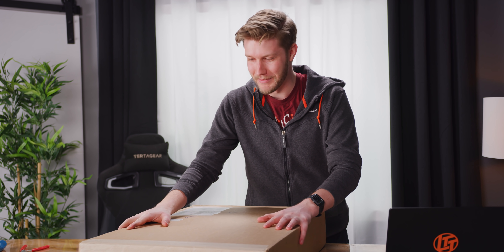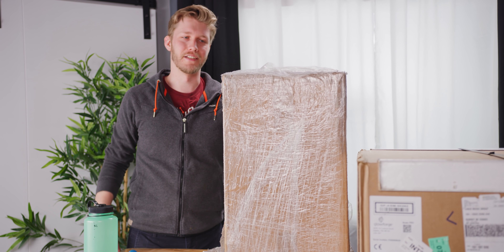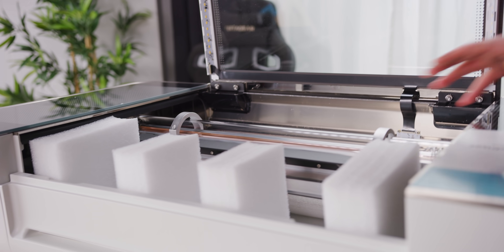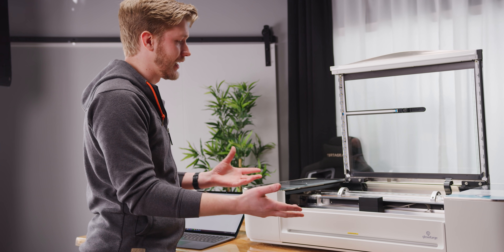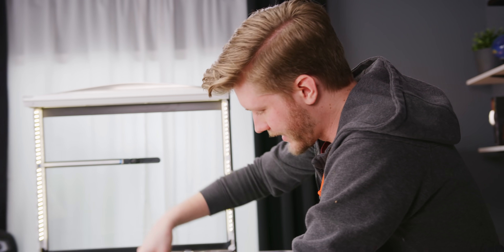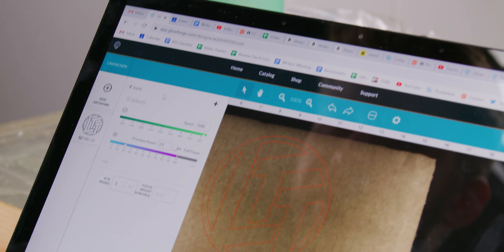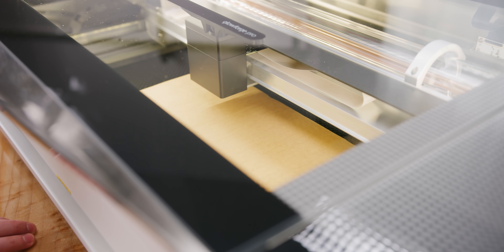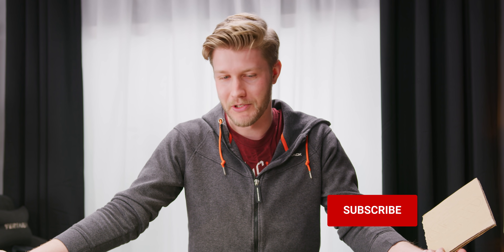Unboxing a freaking laser - Glowforge Pro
Alex has been asking us for months for a new laser for engraving and cutting... he finally got his wish, but he has to unbox it first.